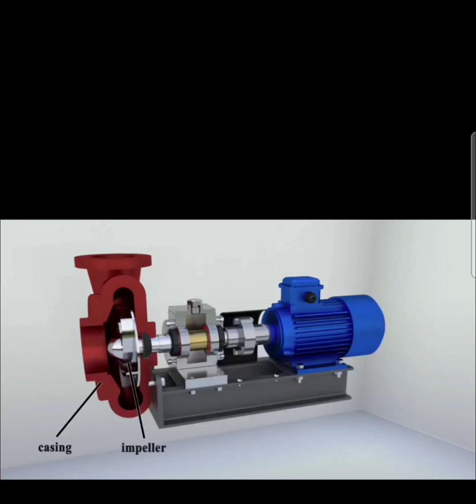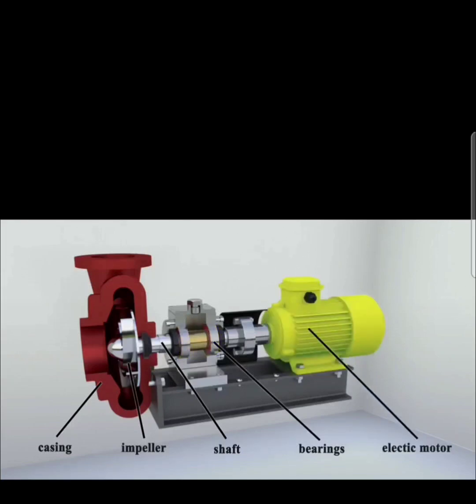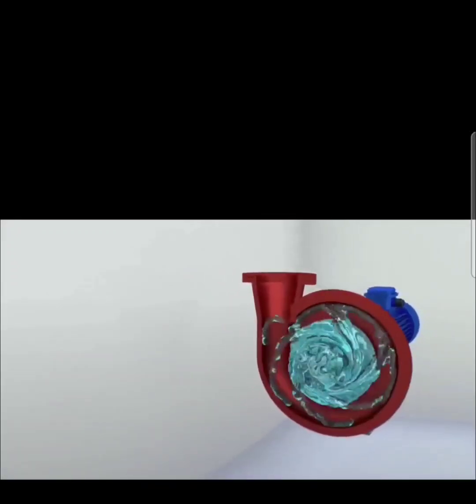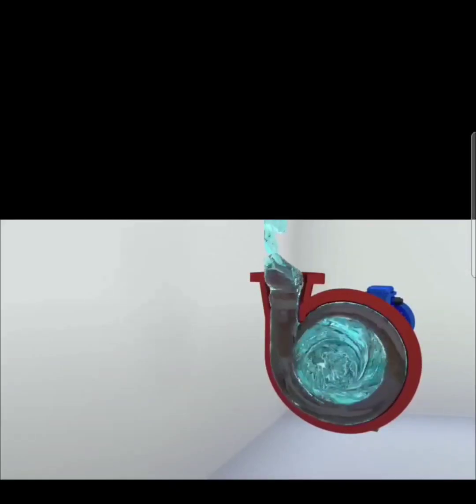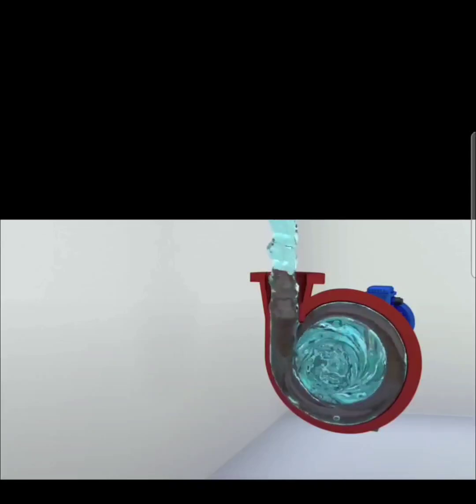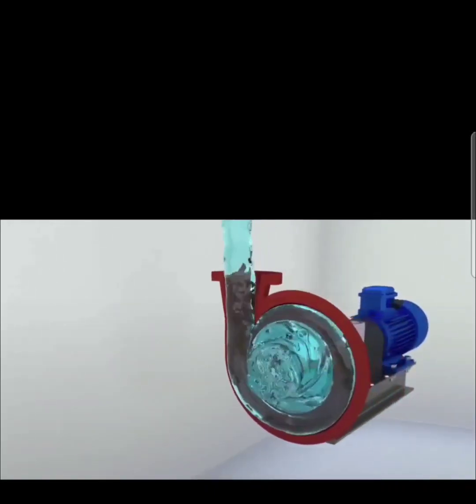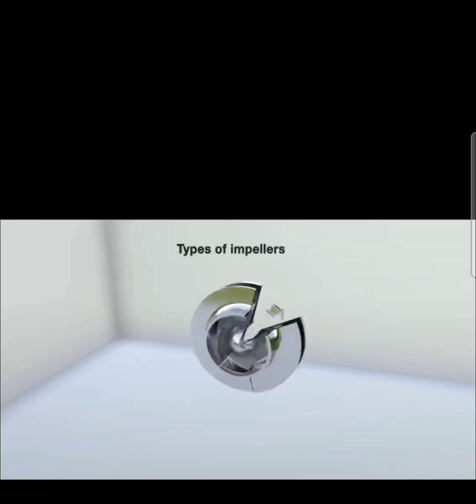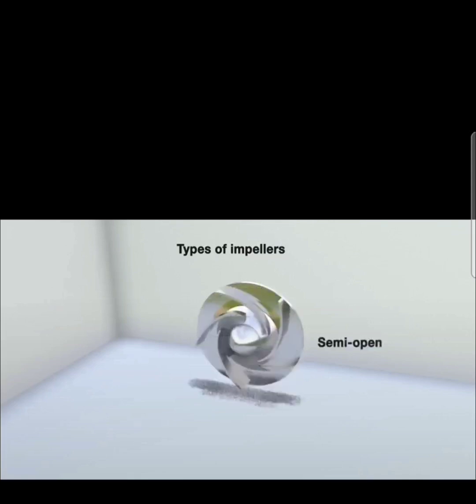Working principle of a centrifugal pump